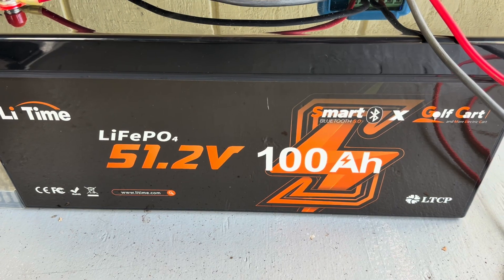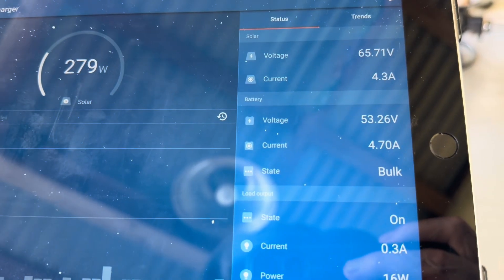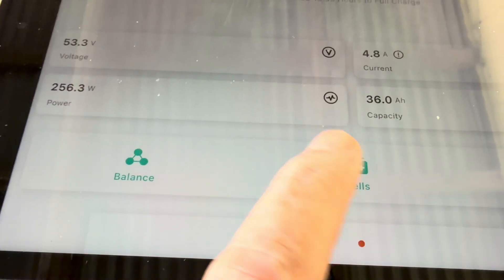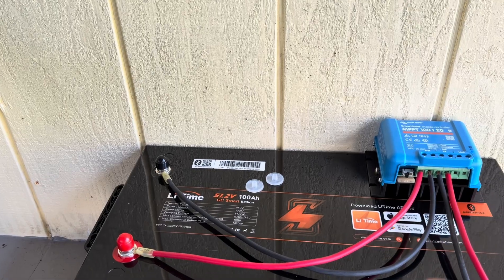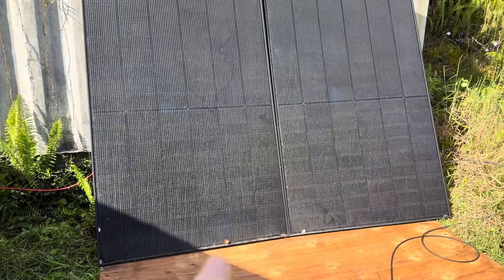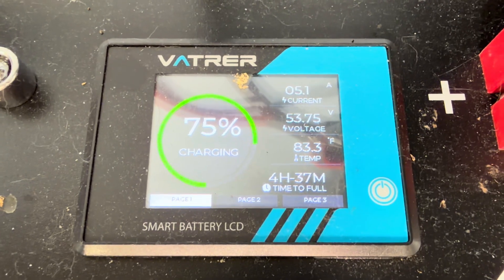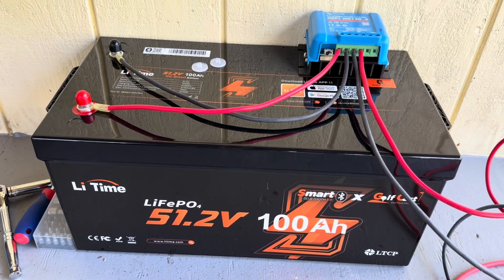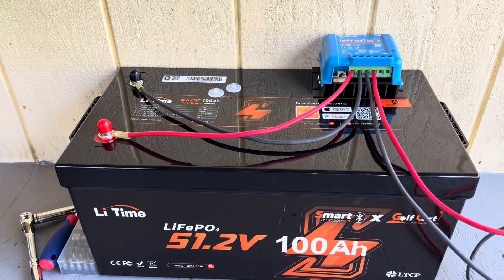Li Time 51.2V 100Ah LiFePO4 Going into the Mix 1st Charge